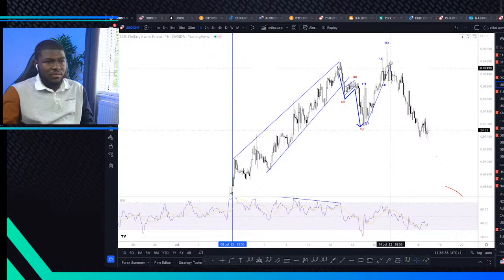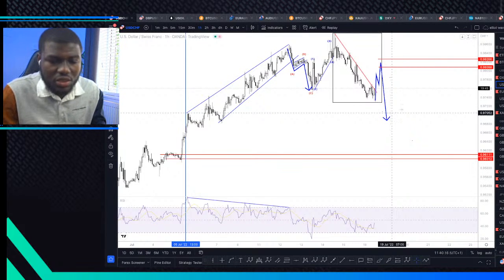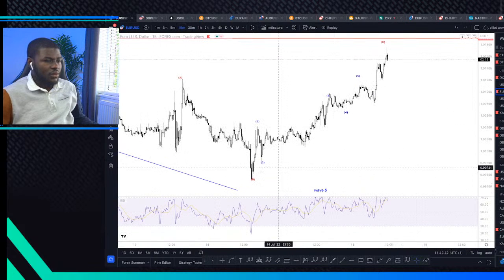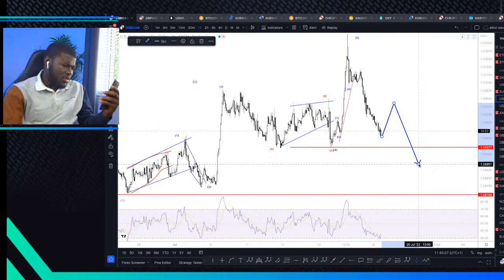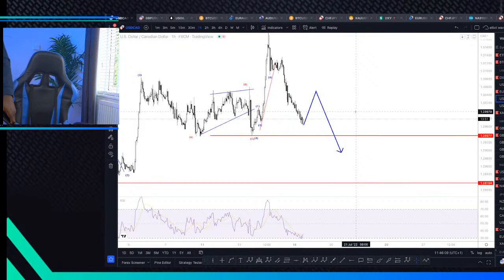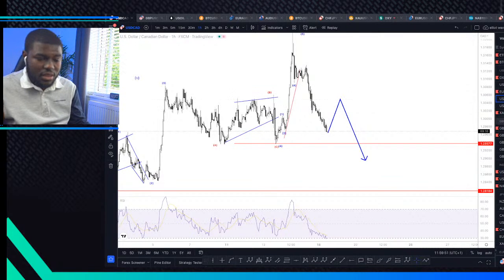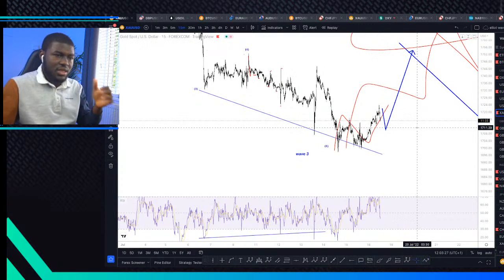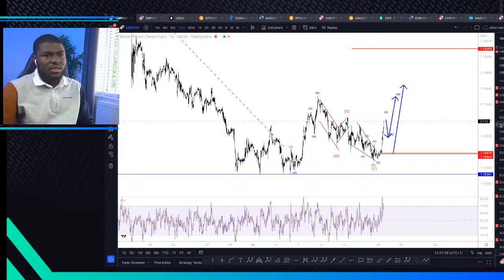🔴 Live Forex Trading Session and Technical Analysis (GOLD, EURUSD, BITCOIN for 18th July, 2022)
We will be analysing EURUSD, GBPUSD GOLD NASDAQ USOIL , BITCOIN and other cryptocurrencies.  This Live forex session  The Strategy for this Forex live stream is Price action patterns, Harmonic patterns and Elliot wave analysis

📆Schedule:
Mon, Wednesday, Thursday
11 AM uK TIME ,

Join our FREE telegram channel for frequent updates throughout the week

🔴Live Chat:
Ask me questions, send charts, get feedback, or give me suggestions!
Share your trade ideas on trading view (save as picture & send link in chat)
Have fun in the chat!